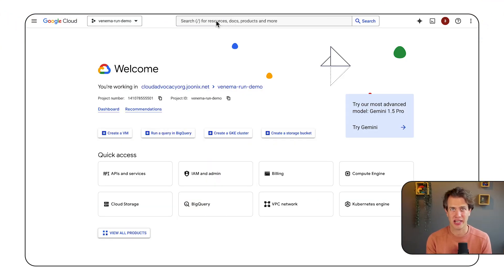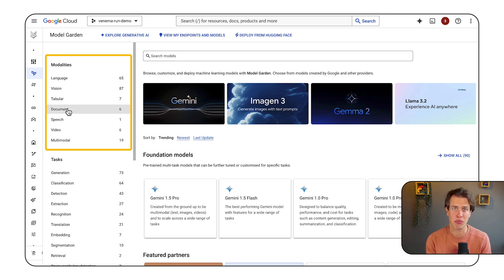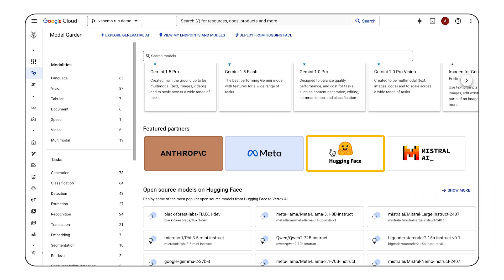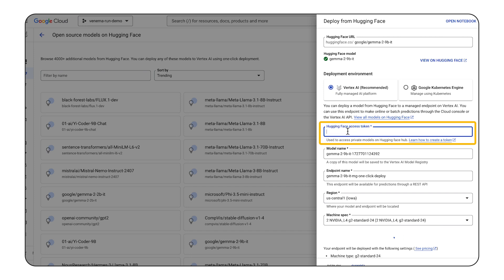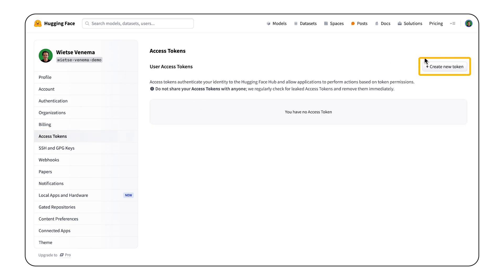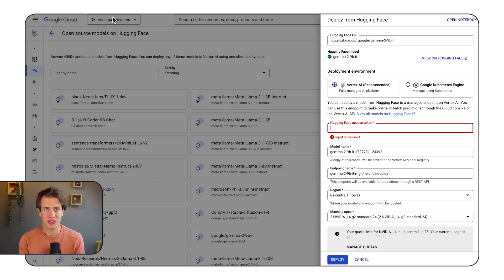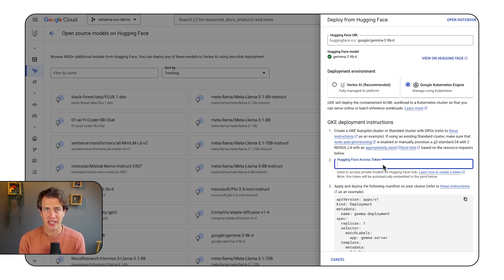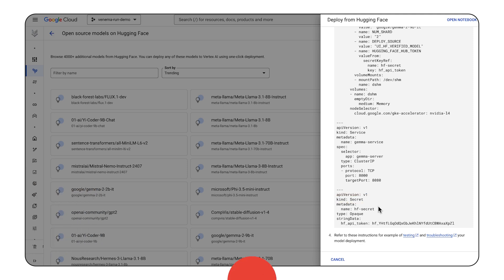Deploy Hugging Face models from Vertex AI Model Garden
You can deploy thousands of AI models from the Hugging Face Hub directly through the Google Cloud web console without setting up complex infrastructure. Vertex AI's Model Garden provides access to many models, including those from Hugging Face, supporting diverse data types and tasks. Watch along as Googler, Wietse Venema, walks through deploying a HuggingFace open model on Google Cloud’s Model Garden.

Chapters:
0:00 - Intro
0:19 - Get started with Vertex AI Model Garden
0:55 - Deploying HuggingFace models on Vertex AI
2:27 - Get started today

Speaker: Wietse Venema
Products Mentioned: Vertex AI, Model Garden, Open Source, Gemini